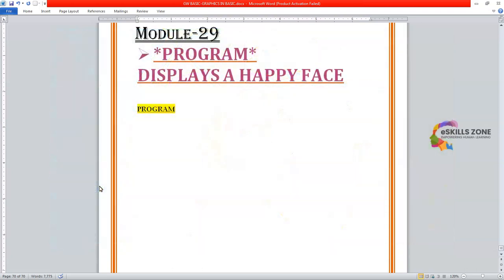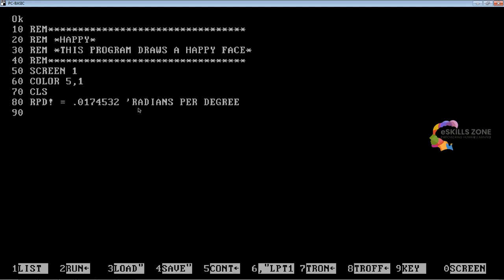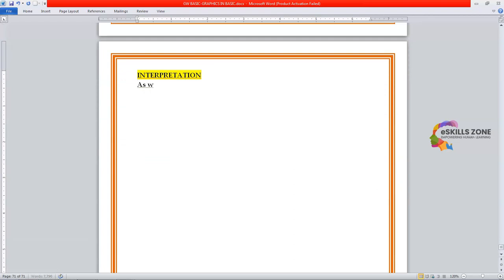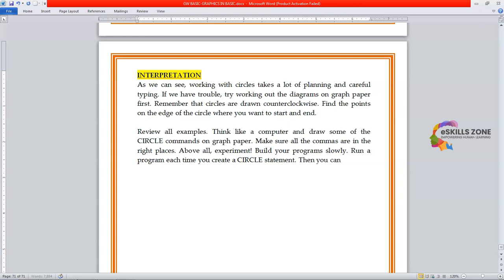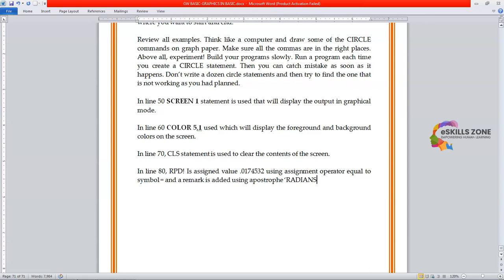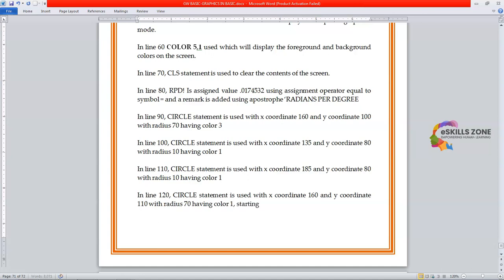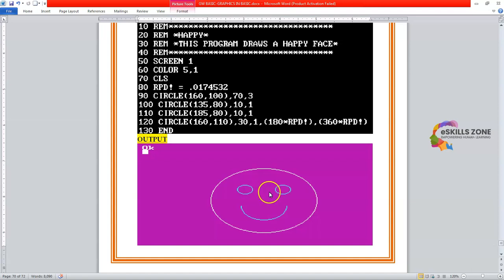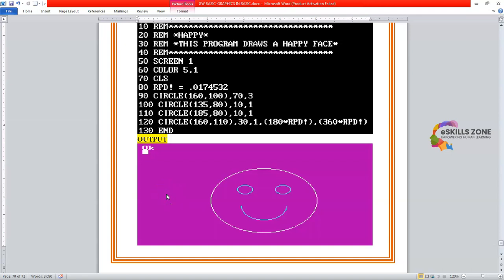GW BASIC - Lecture 29 PROGRAM DISPLAYS HAPPY FACE ON THE SCREEN